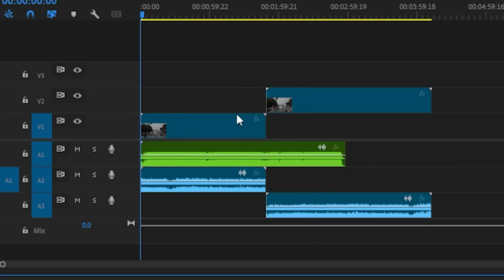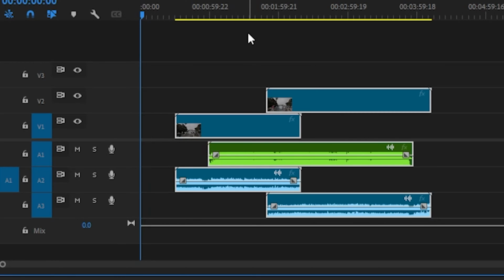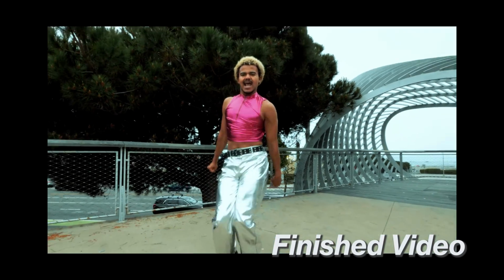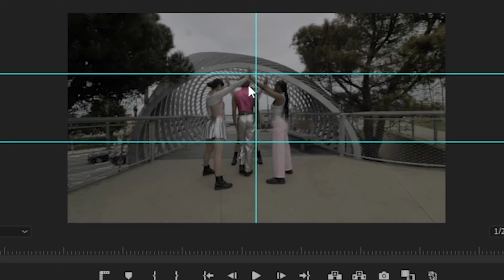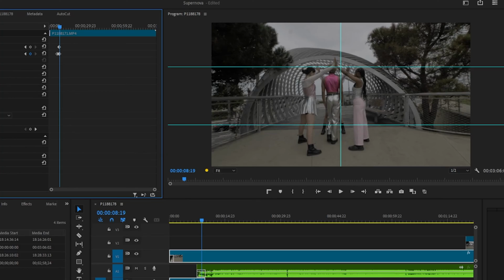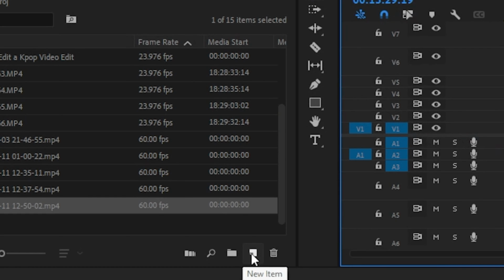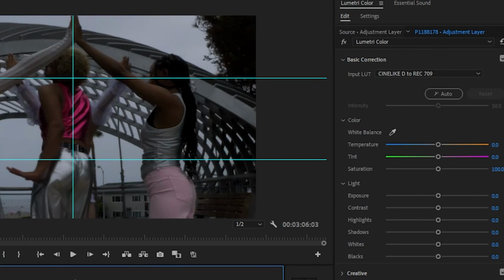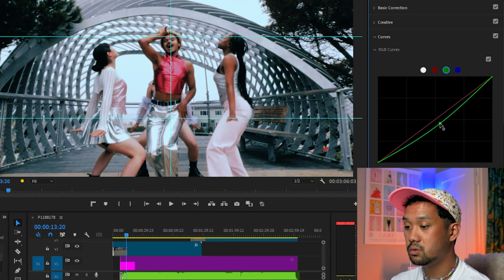How to Edit a K-Pop Cover | 5 Easy Steps! | Drag & Drop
You filmed a K-Pop cover but you want to go from good to great! Then I have you covered! Im going to show you my process and some tips and tricks!

+RAWR CAPITALISM+
🌟MY WISHLIST
🌟MY STOREFRONT
🌟MY CAMERA EQUIPMENT

+Chapters+
00:00 Introduction
00:33 Set Up / Sync Music
02:43 Trimming your Clips
07:23 Zooming & Centering
11:36 Zooming Editing Trick!
12:48 Coloring & LUTs
16:25 Outro